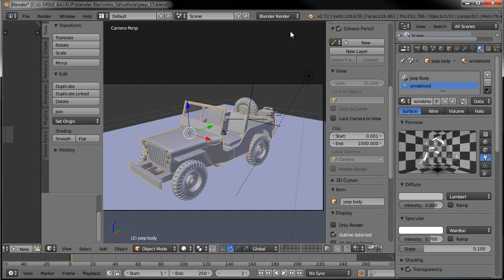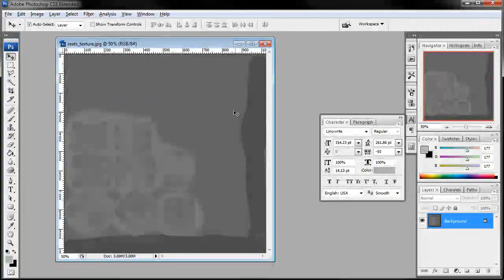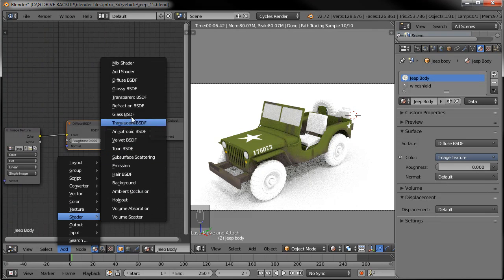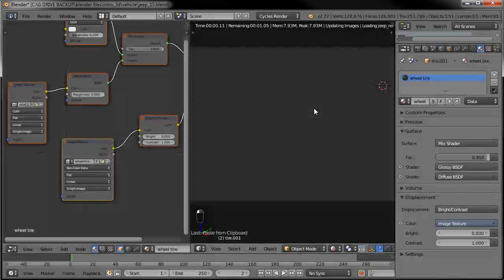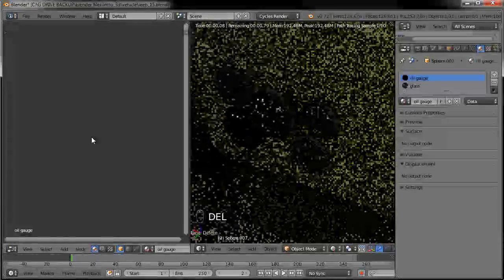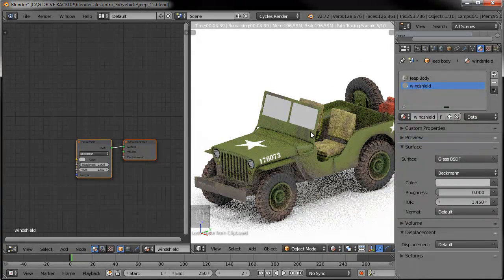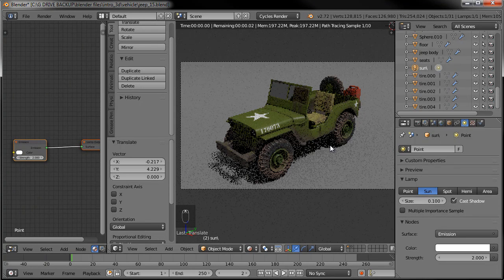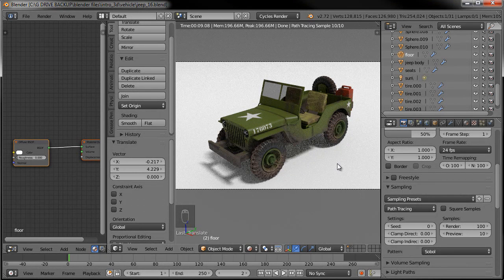Willys Jeep - Blender Tutorial Series - Part 16 - Cycles Materials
In this tutorial for Blender 2.7, we're making a vehicle, in this case, a WWII-era Willys Jeep. In this part, we take the textures and materials we created with Blender Internal into Cycles, and get those all set up for a more realistic render.